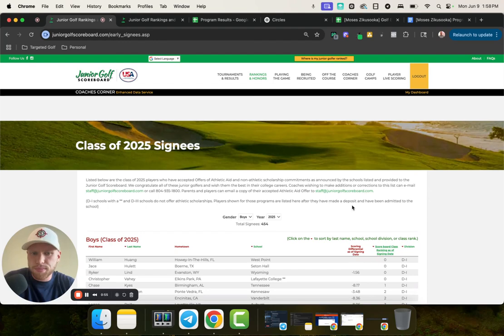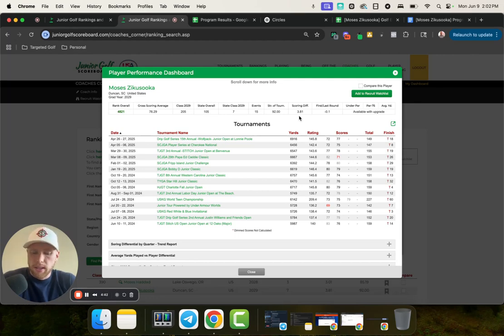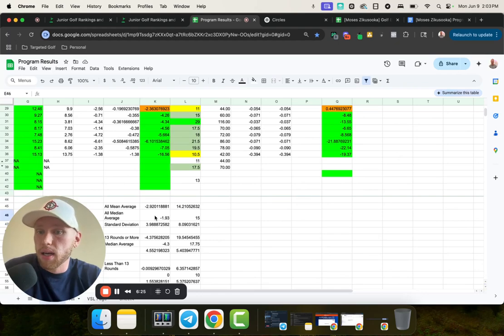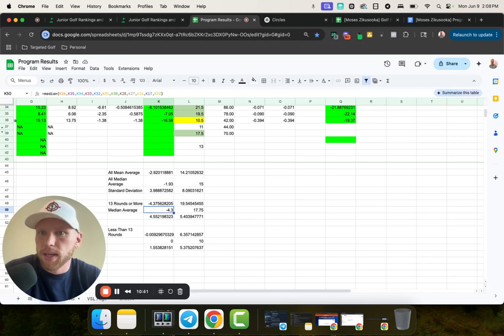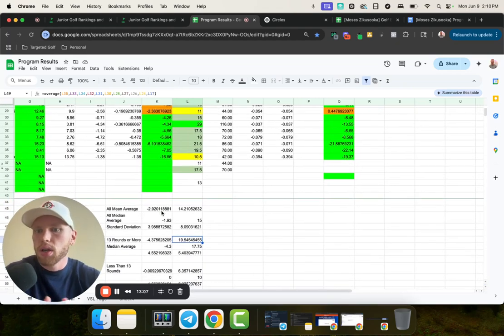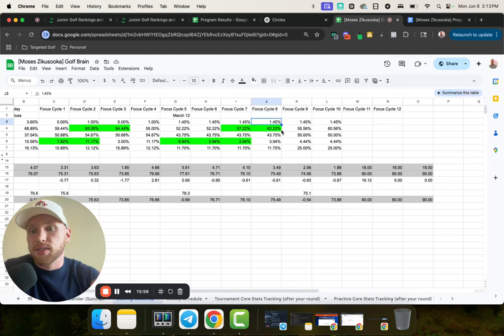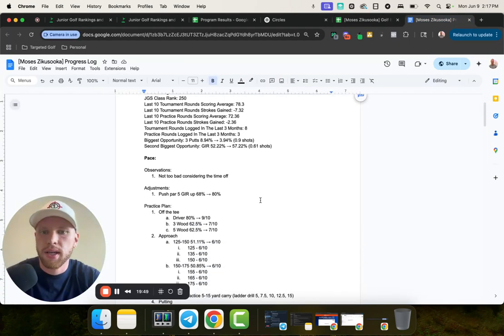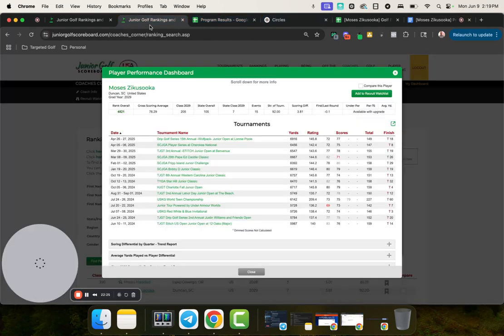How To Consistently Improve For Division 1 Golf